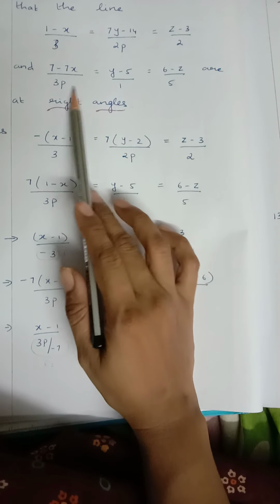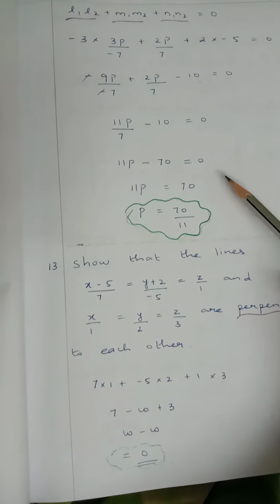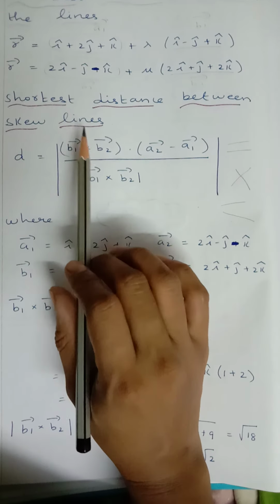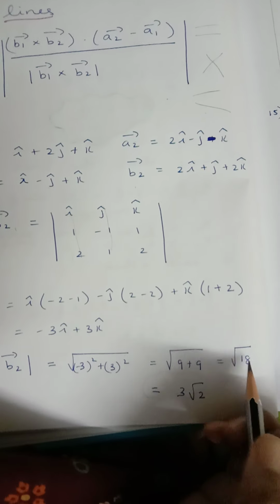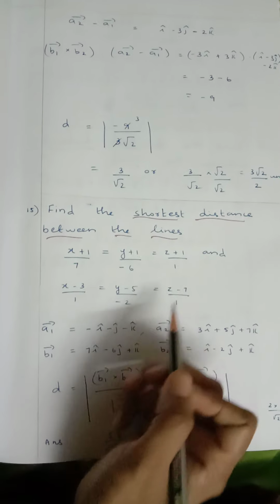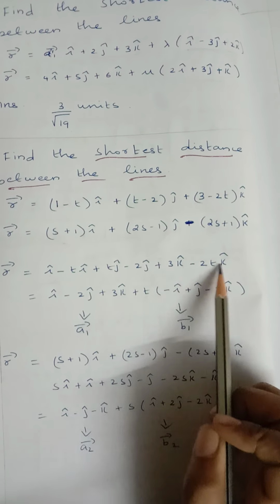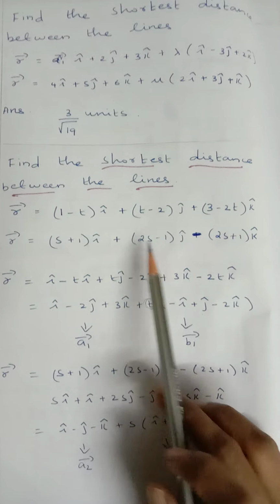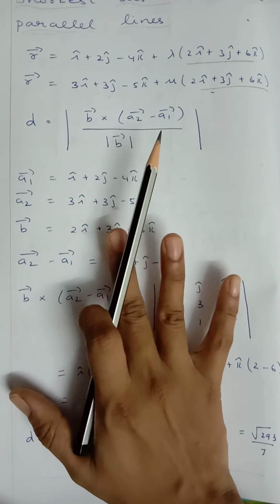3d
11.2 shortest distance